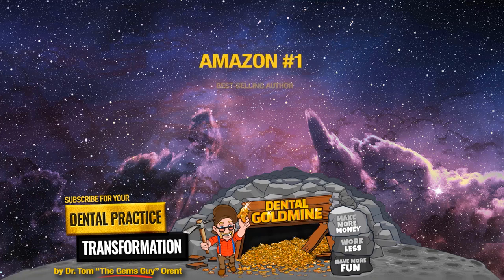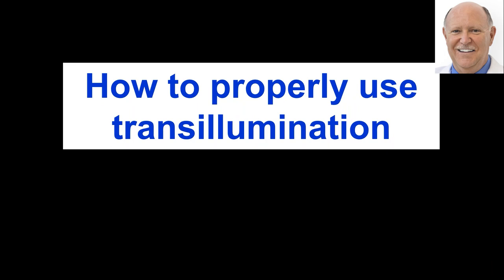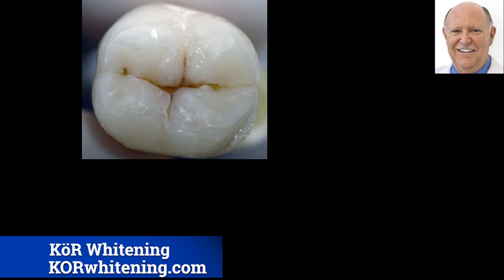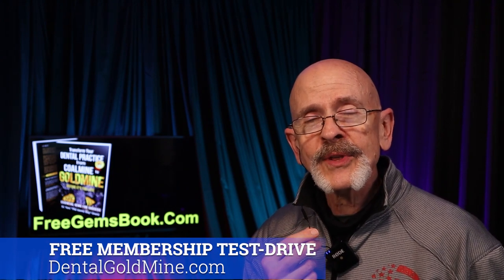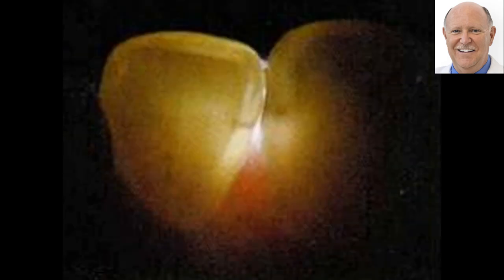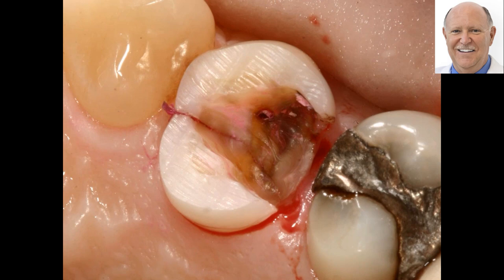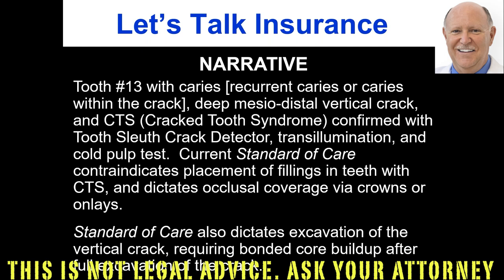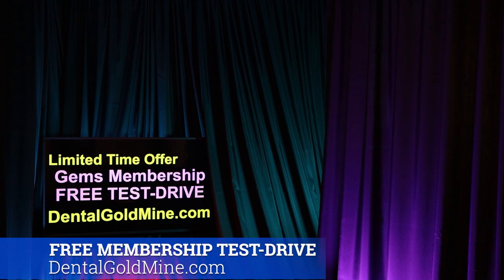Never Miss Asymptomatic Cracked Teeth. Add $100,000. Help Patients Avoid Catastrophic Failure.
FREE SPECIAL REPORT for General Dentists who want to REDUCE your OVERHEAD and make more money. A 10 MINUTE READ...

              "4 WAYS TO GET YOUR OVERHEAD UNDER CONTROL
                             AND BOOST YOUR NET INCOME!”

If you are a general dentist and want to learn how to consistently identify asymptomatic cracked teeth, protect your patients from catastrophic failure, and add $100,000 per year to your practice, this video,Never Miss Asymptomatic Cracked Teeth. Add $100,000. Help Patients Avoid Catastrophic Failure., is a MUST-SEE.

Dr. Rod Kurthy,  practices in Irvine, California. Rod’s 44 years of scientific research & development include Laser and surgical perio bone regeneration, endo surgery,  and repair of resorptive lesions, teeth whitening, teeth sensitivity, development of several cosmetic and impression techniques, and credible, professional marketing techniques designed to attract only high-quality patients.

Rod received a commendation from the Chief Attorney of the US DOD for supporting military families’ rights in disputes with insurance carriers.  His efforts were directly responsible for forcing Blue Cross of CA to correct their EOB comments to conform to accepted practice. Possibly Rod’s favorite honor -- he was selected as the most respected member of DentalTown.com by over 60,000 of his peers. Rod is widely known for his remarkable KöR® Whitening System.

For a FREE COPY of MY 4th and LATEST BOOK, "Transform Your Dental Practice from CoalMine to GoldMine" Foreword by Dr. Gordon Christensen.

FREE DENTAL GOLDMINE MASTERMIND FACEBOOK GROUP

If you are a General Dentist and you'd like to be part of our COMMUNITY of dentists around the world sharing GEMS to improve patient care, have more fun and make more money, we welcome you to join our FREE Facebook group, Dental GoldMine Mastermind.
Facebook.com/Groups/DentalGoldMine/

FREE Amazon #1 BESTSELLING BOOK
"Transform Your Practice from CoalMine to GoldMine"

Are you frustrated by low PPO fees and patients who ask only... "Does my insurance cover this"?

Would you like your patients to ACCEPT YOUR BEST RECOMMENDATIONS, while you have MORE FUN, WORK LESS and MAKE MORE MONEY? Then you're in the right place!

"Planet Gems.” You've discovered the "Dental GoldMine!"

I'm Dr. Tom Orent, aka "The Gems Guy." 20+ years ago I was a million dollars in debt, mid-divorce, embezzled and told to file bankruptcy. I was a good dentist but could barely feed my family. I nearly lost my office and my home.

Then I discovered a single "Gem" (strategy) that added $50,000/year to my practice. Soon after, I found another. Just 3 years later I was debt-free. Eventually retired at age 46. When Dr. Pete Dawson wrote the foreword to my 2nd book, he said, "Tom I've refused just about every other request to write forewords. The reason I'm writing yours is that I know you'll be a good missionary, helping to spread the word about complete dentistry."

My passion is helping YOU help your patients achieve optimal health while you build wealth for yourself and your family!